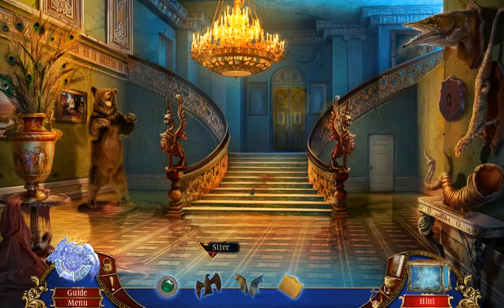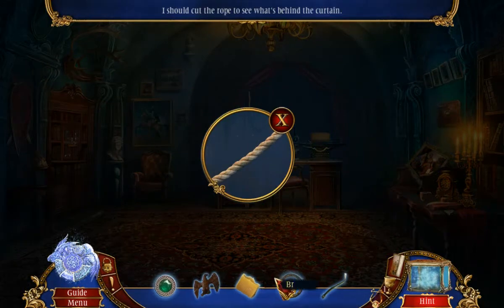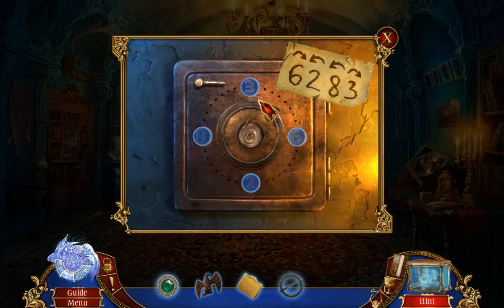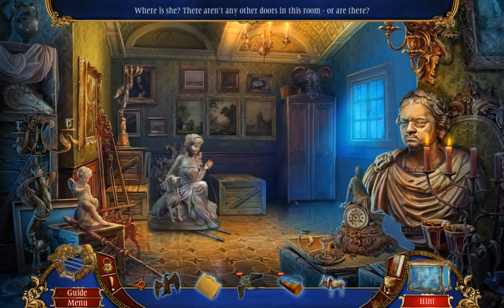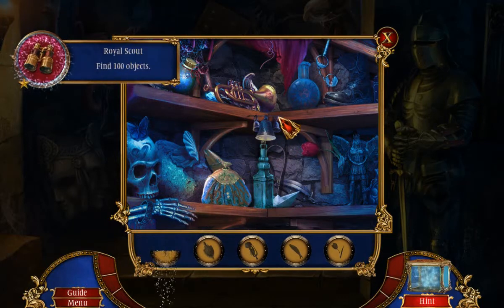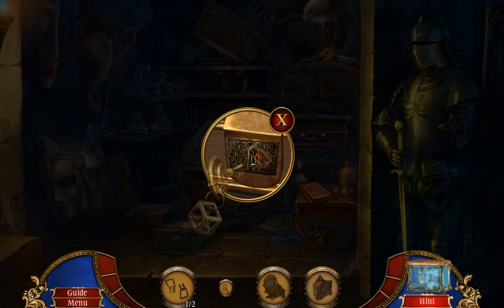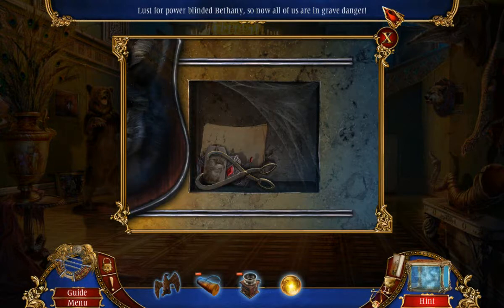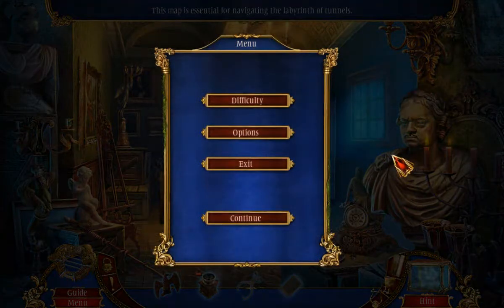Myths Of The World 9: Island Of Forgotten Evil (CE) - Ep7 - w/Wardfire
Myths of the World 9: Island of Forgotten Evil – Collector’s Edition – Episode 7

Exploring Bethany’s castle